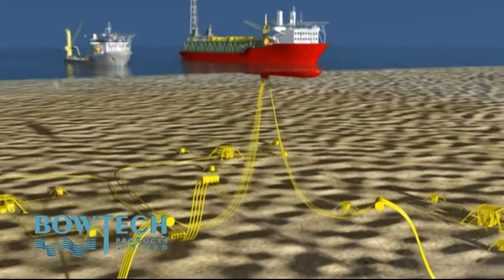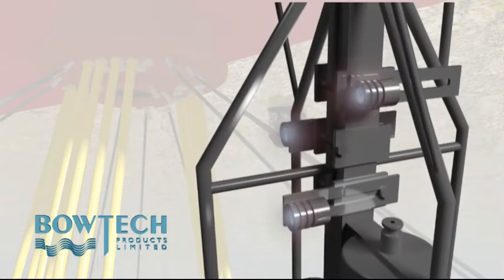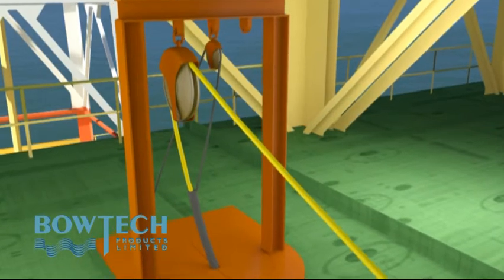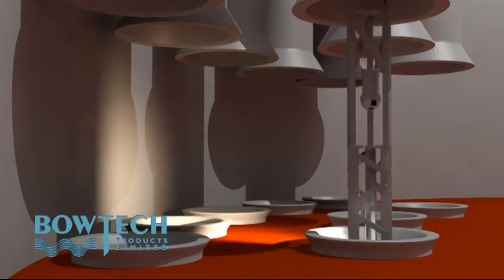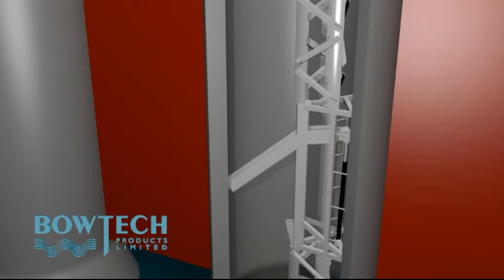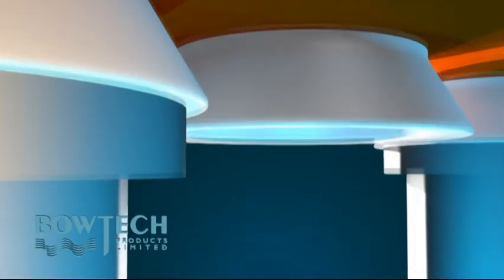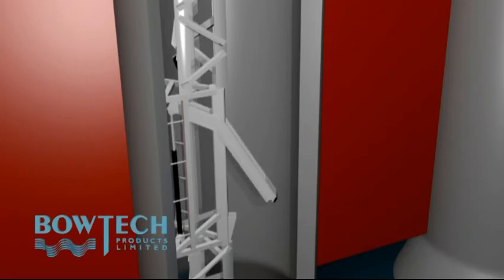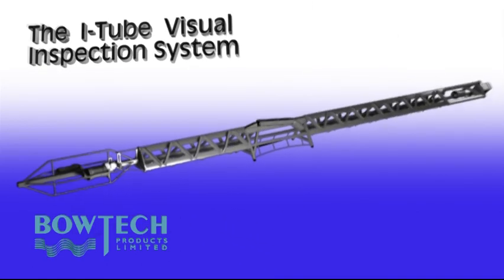I Tube Visual Inspection System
Visual Inspection System for Production Platforms or FPSO Vessels
Product Features

- Video Inspection of I-tubes of any Type
- Inserted Through 4" Entry Hole
- 4 Sets of Cameras and Lights
- Inspect Vertical Length up to 30 Metres
- Explosion Proof Cameras and Lights
- Operates in Air and Water to 100 Metre Depth

This very versatile system permits the video inspection of I-tubes of any type and any size, for all production platforms or FPSO vessels...